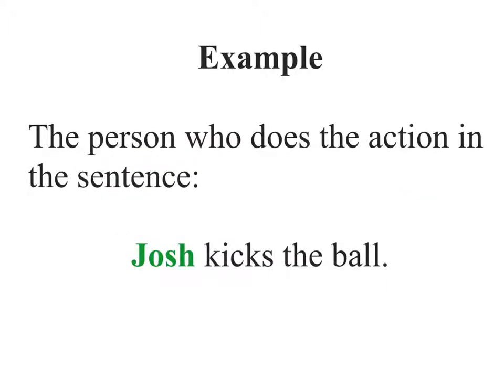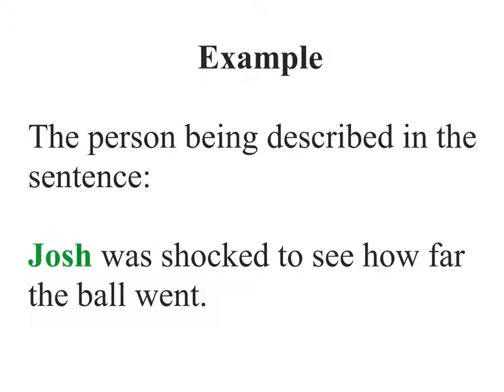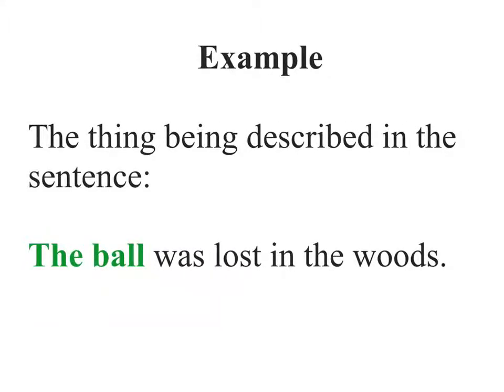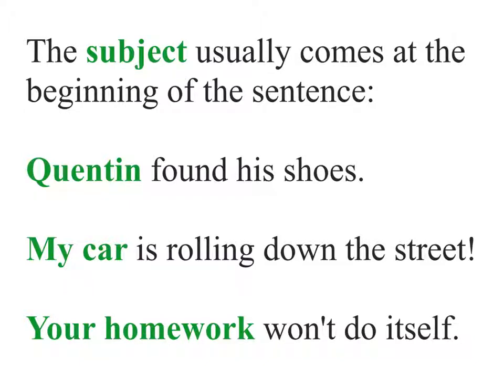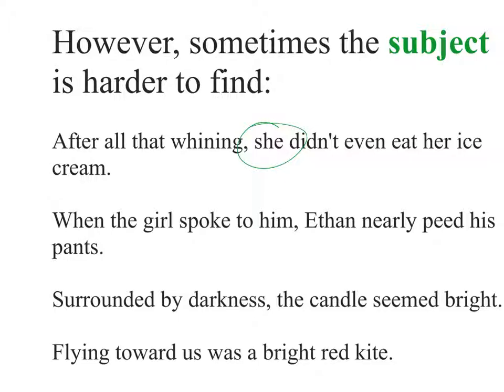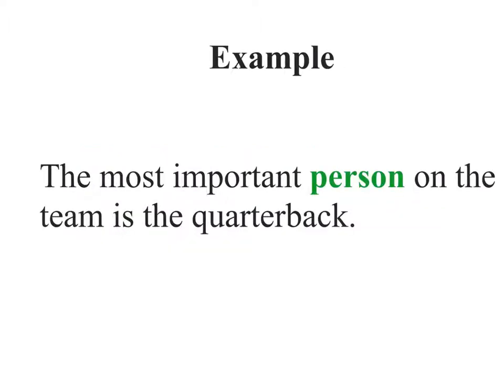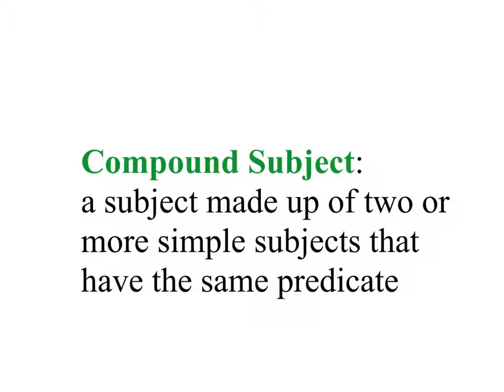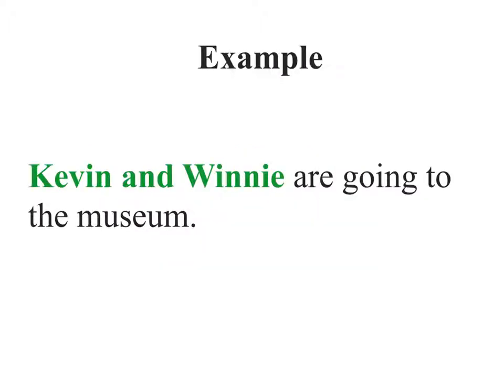Sentence Structure - 01 - Subject